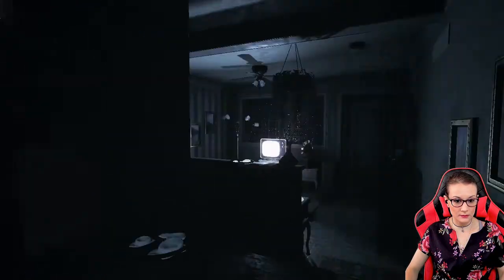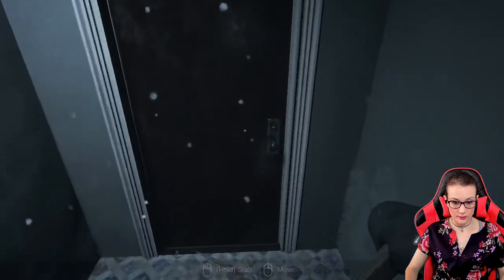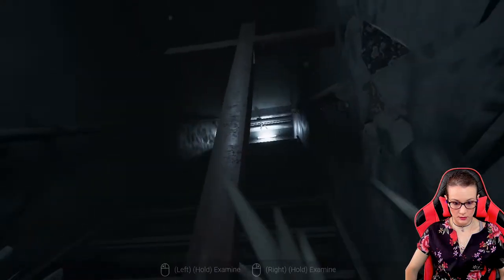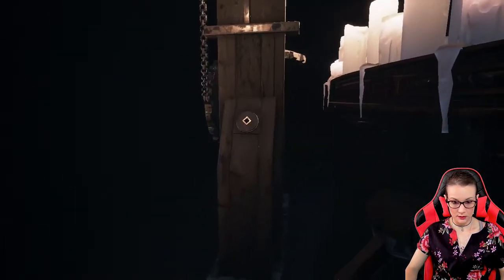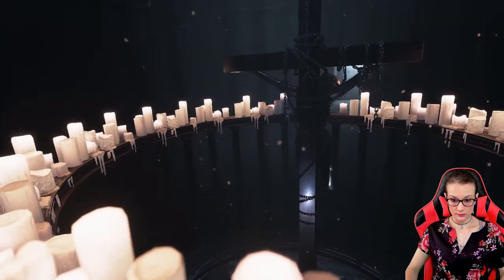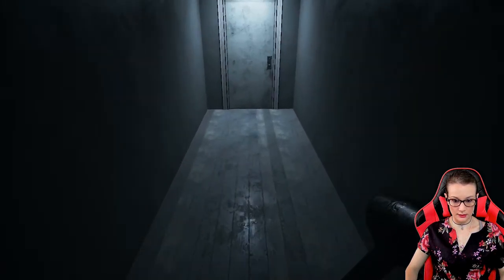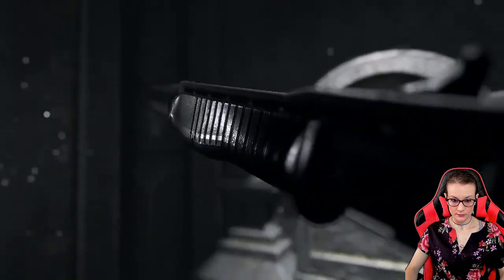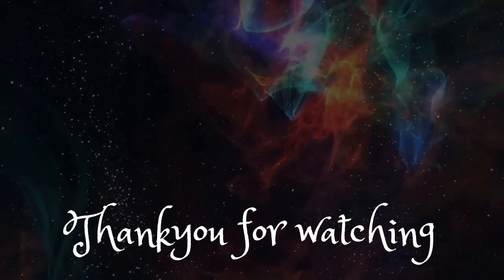Visage | How to get the Shotgun Easter egg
In this short video I walk you through how to get the Shotgun achievement in Delores's Chapter in Visage.

             ---Contents---
0:09 Intro
0:18 Where to start
0:47 Picking up the cross
01:00 How to get the cross upstairs
01:33 Turning the crank
02:11 Placing the cross
02:28 Getting the shotgun
02:58 Outro

If you would like top donate towards this channel then please follow this